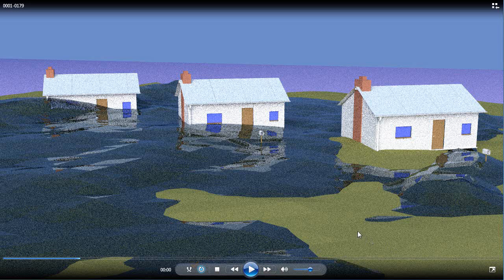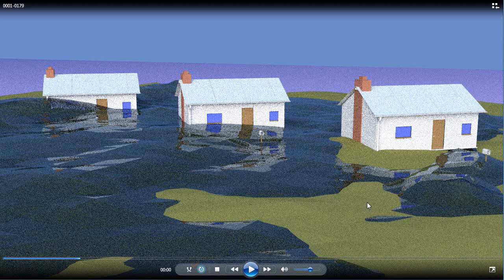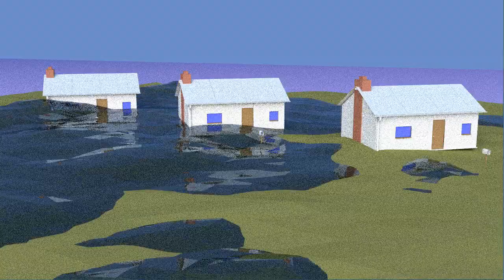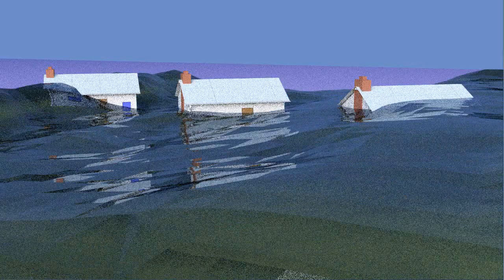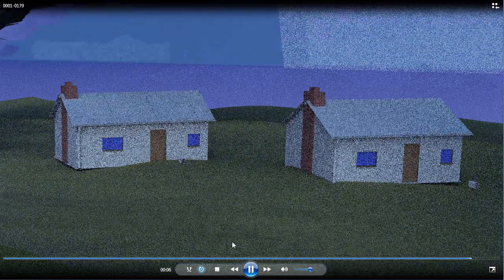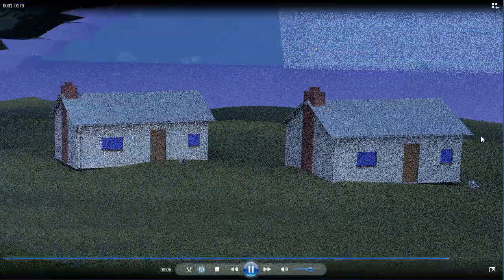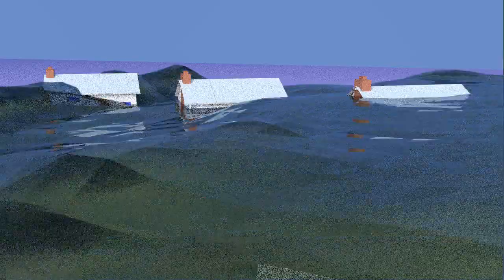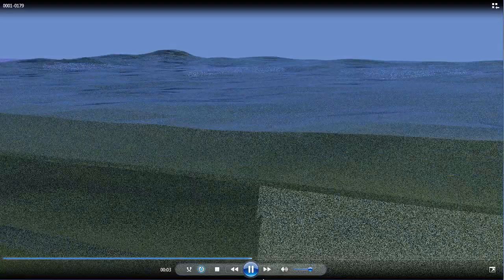Blender Fluid Sim - Low Resolution with Obstacle - Blender Cycles Flood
In this video, I've added a ground surface to the scene, set as a fluid obstacle. The resolution of the Blender fluid simulation was only set at 40.  The number of samples for Blender Cycles was again set at 12.